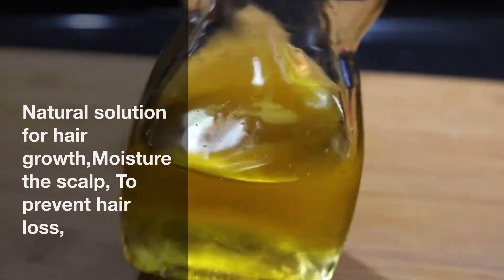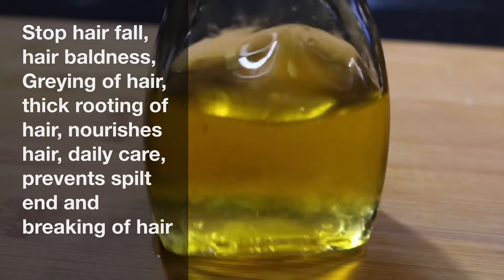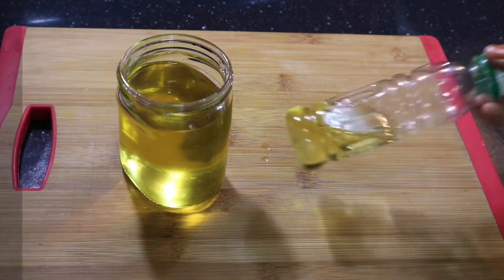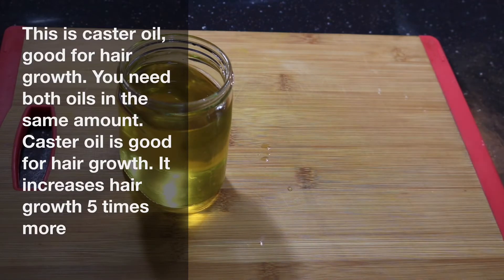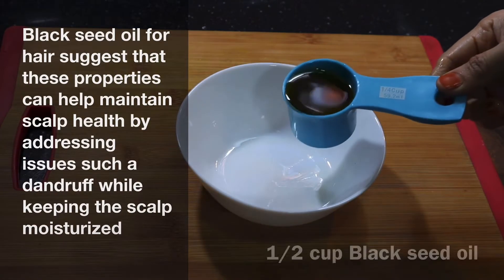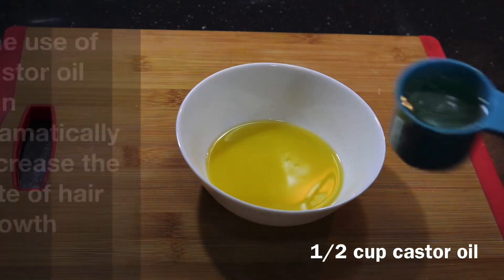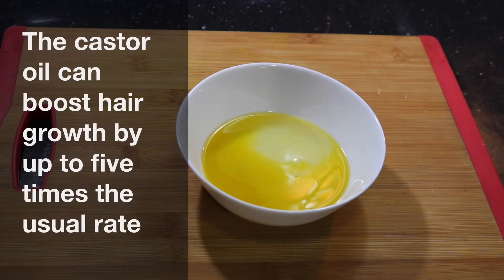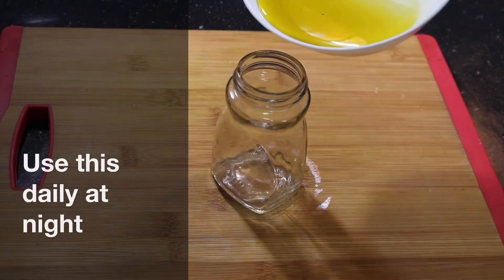Grow Long Hair/ Hair loss Treatment/white hair/Cure Baldness/💯Natural hair loss Treatment